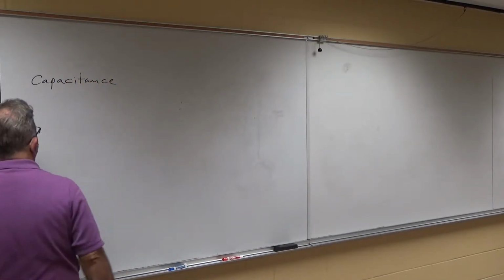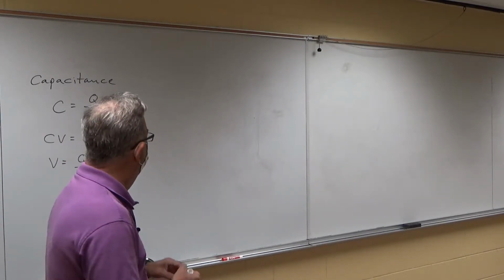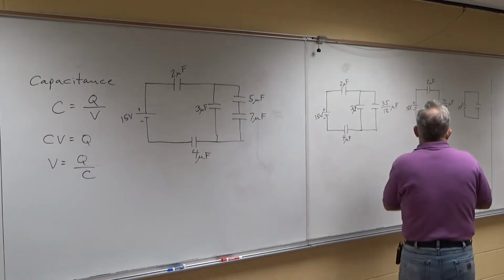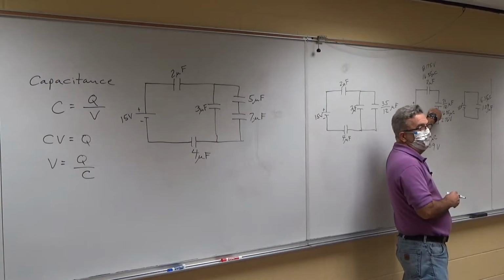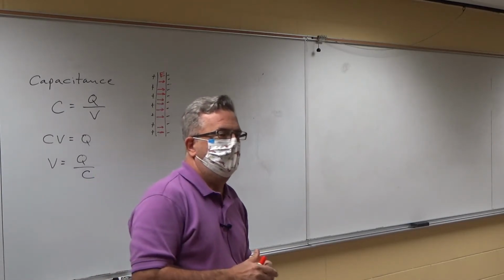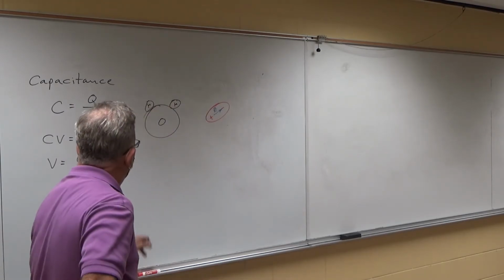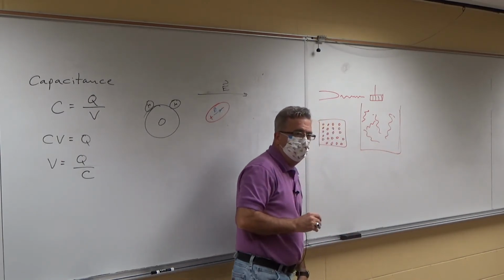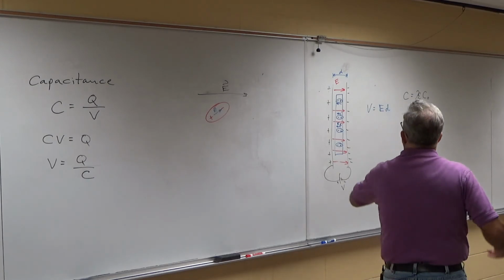Capacitors in Series and Parallel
Example of Series and Parallel plus Energy and Dielectrics